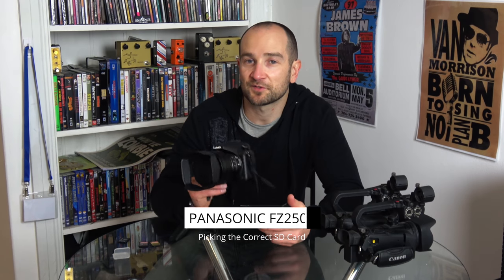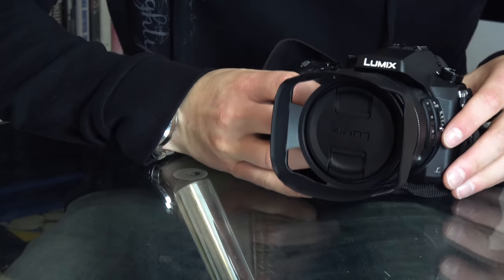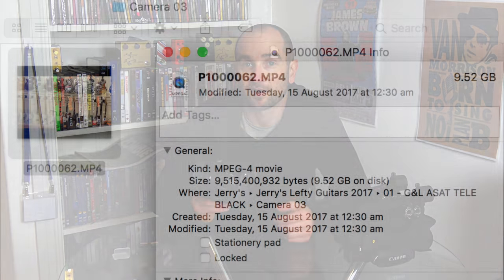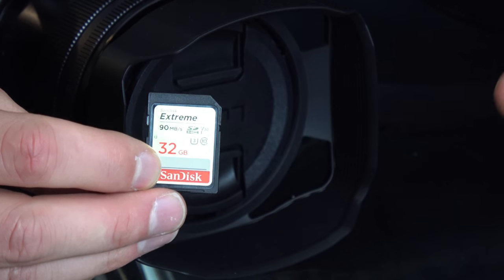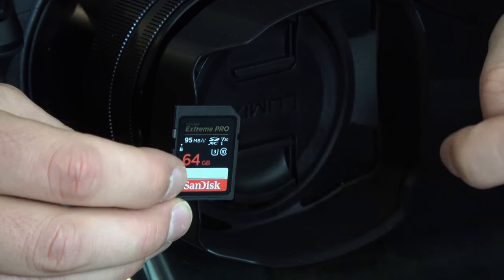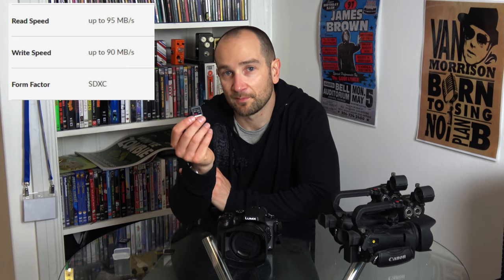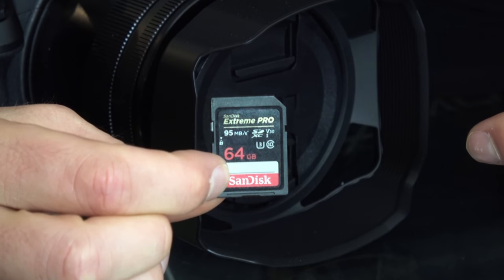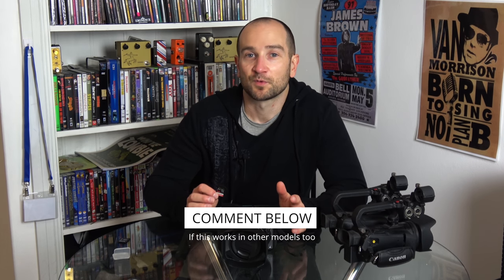The Best SD Card for the Panasonic Lumix GH5 & FZ2500 and why!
In this video, I show you what is the best SD card for the Panasonic FZ2500 and my reasons why.  The best card you can get is the Sandisk Extreme PRO (or equivalent).  Go for an SDXC card over an SDHC card for three reasons:

1 - There won't be a 4 gig limit on recording video
2 - You can store more data on a larger capacity drive
3 - The SDXC card is much faster

In my opinion, you'll need a 95x 90x (read/write) - Don't go any slower than this on the write speed.